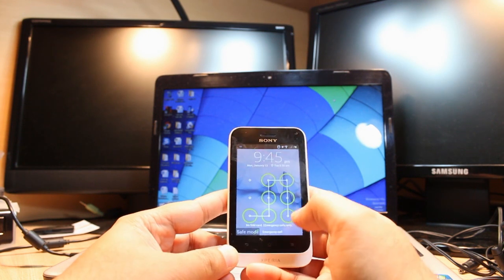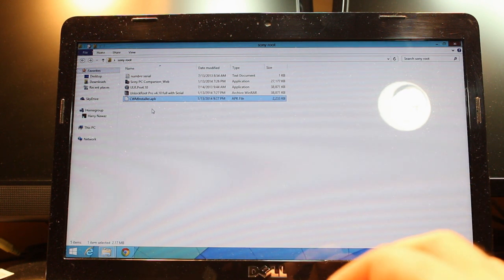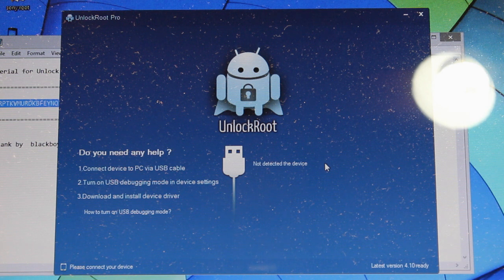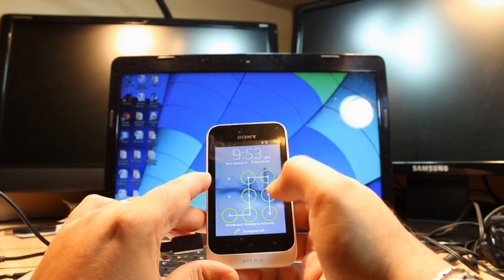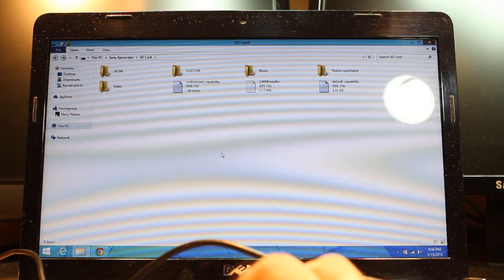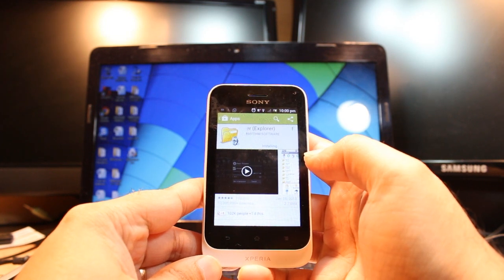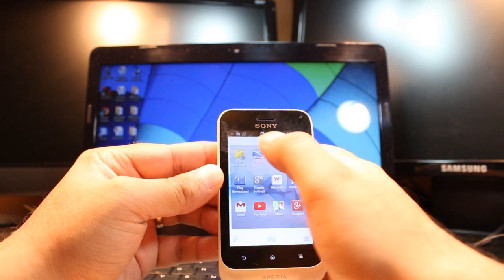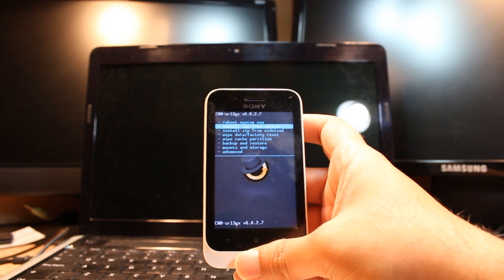Root and install CWM to Sony Xperia tipo Dual & Single phone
Root and install CWM ( ClockworkMod Recovery ) to Sony Xperia tipo Dual  & Single phone